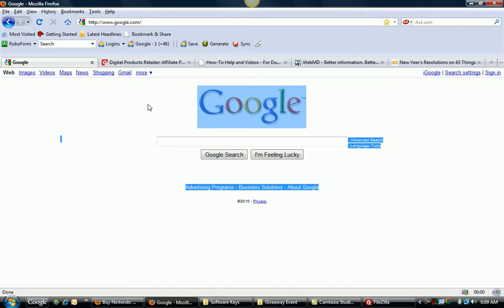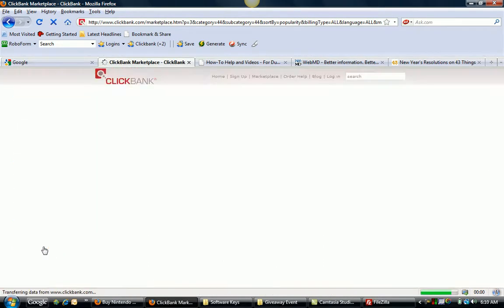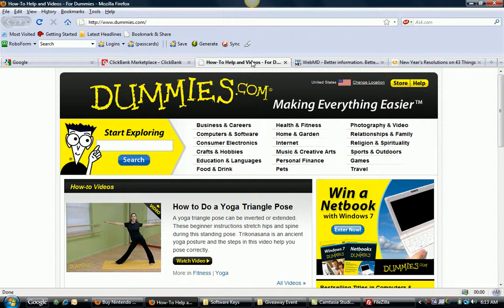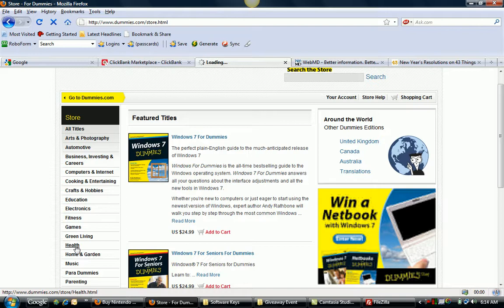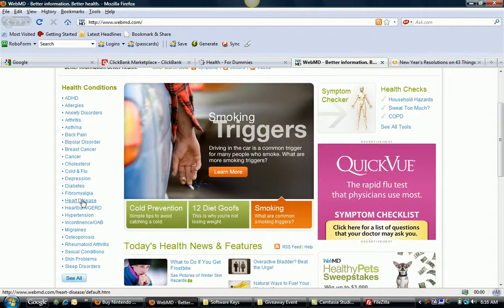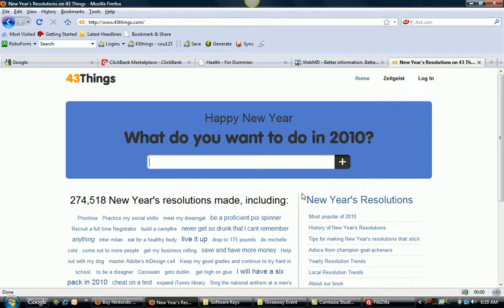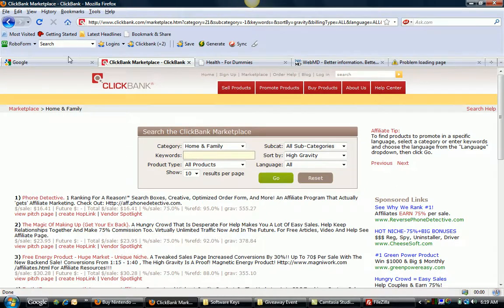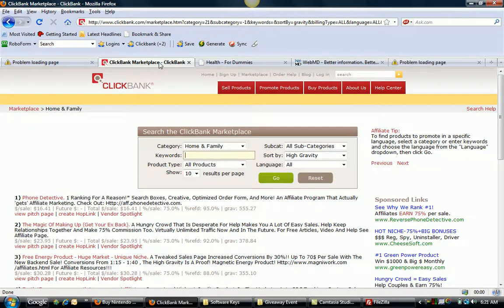$100 Per Day Video Series 2 - Selecting Niche